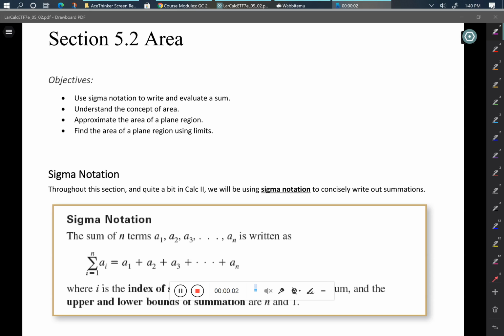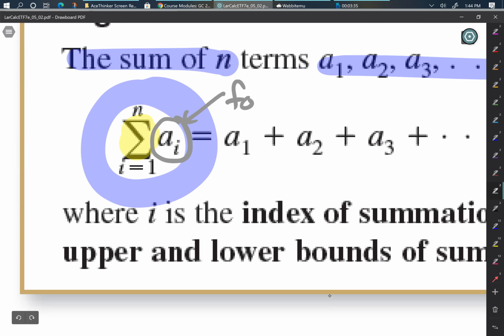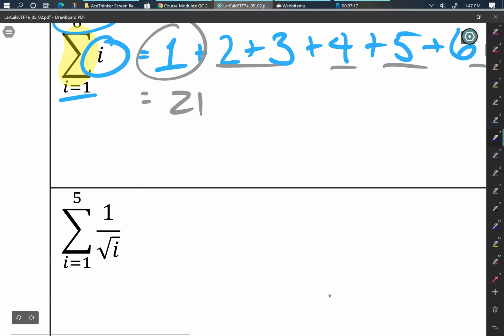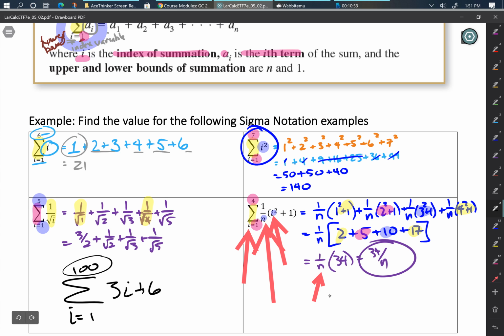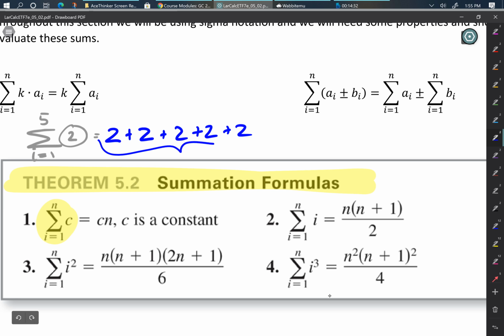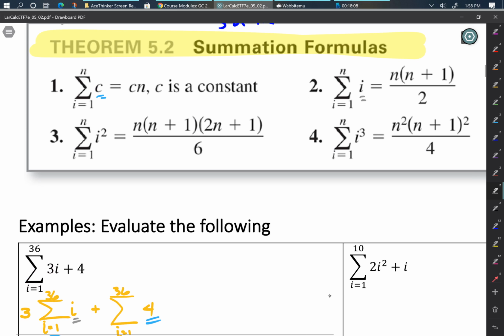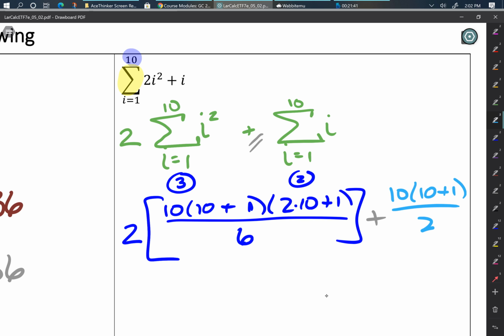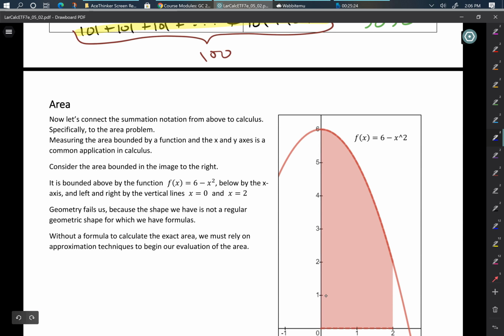mat 220 s 5 2 summations and area part 1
This is part 1 of section 5.2. Summations, notation and formulas.